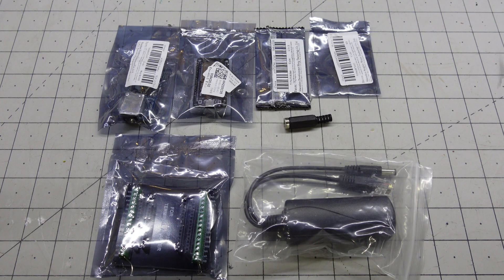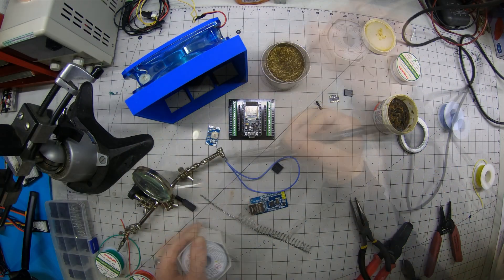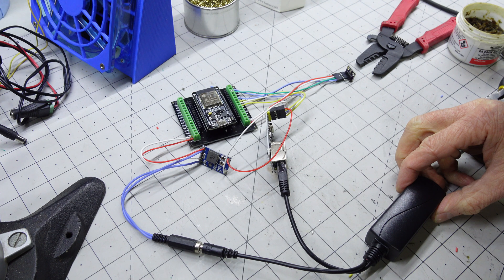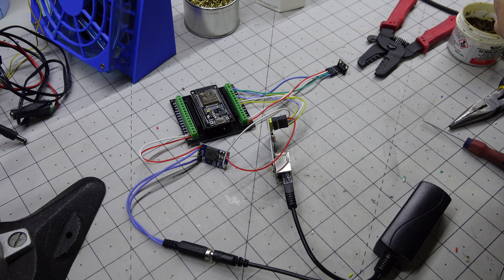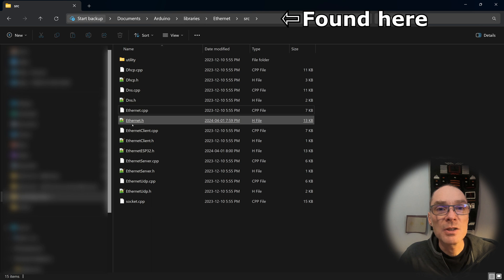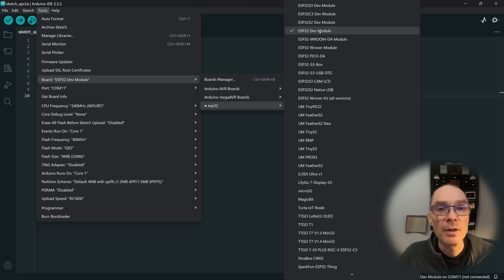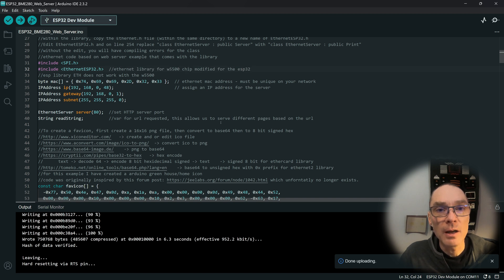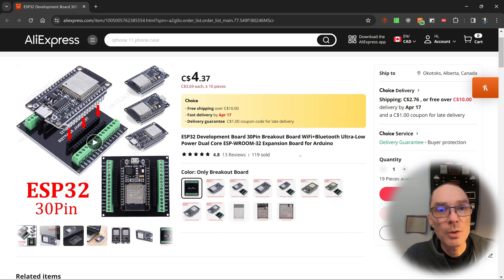ESP32-DEV, W5500 Wired Ethernet Module, and BME-280 Web Server with Favicon!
NOTE: It is no longer necessary to modify the Ethernet.h file for the ESP32. I have also noted some challenges compiling the project from time to time. If you have problems compiling, try using an older board library for the ESP.

I have had a number of ENC28J60 and W5100/W5500ethernet modules on my Arduino Nano clones fail over the years. The Nano has a 5V microprocessor, and the ethernet modules are listed as 3.3V IO but are 5V tolerant. I think they are only tolerant for a few years before they die.

With my latest component failure, I wanted to mix it up a bit more. Moving over to a 3.3v microcontroller might help, as the 5v-tolerant components are running at the limit of their tolerance with a Nano. A 3.3V microprocessor might give the components more longevity.

I chose the ESP32 module as it is cheap, plentiful, has many examples and tutorials online, and meets my requirement for a 3.3V microcontroller. I picked a wiz w5500 ethernet module, which I am familiar with from using Nanos. The LAN8720 module seems more commonly supported for the esp32 through the ETH library that comes with the board manager, but it also requires significantly more wires to function. I chose a standard 3.3v version of the BME280 sensor for an environmental sensor, which does temperature, humidity and pressure.

The W5500 requires some modification to work with the ESP32; otherwise, you will get a compile error, specifically: Compilation error: cannot declare variable ‘server’ to be of abstract type EthernetServer. Use your favourite text editor to modify the Ethernet.h file, as shown in the video and change the EthernetServer class from public Server to public Print. You will also need an extra step to set the chip select (CS) pin in your server code.

As a bonus, the W5500’s Serial Peripheral Interface (SPI) requires fewer wires/connections to work than the LAN8720 module. While I review the wiring in the video, here is the TLDR:

W5500 - ESP32
5V - No Connection (NC)
GND - GND PSU (not the ESP32)
RST - NC
INT - NC
GND - NC
3.3V - 3.3V PSU (not the ESP32)
MISO - GPIO 19
MOSI - GPIO 23
SCS - GPIO 5
SCLK - GPIO 19

Why am I using a 3.3V PSU? Well, the ESP32 provides 300ma of current at 3.3V. It will need some of that for itself and some for the BME280. The W5500 needs a minimum of 200ma at 3.3V; I’m assuming there is some sort of spike on start-up or that 200ma is the idle rating, hence why the supplier indicated it was a minimum. Either way, it is safe to assume that it will consume more, which puts the entire setup close to or over the 300ma available from the ESP32, which is why I opted to provide a 3.3v buck converter to supply the W5500 ethernet module.